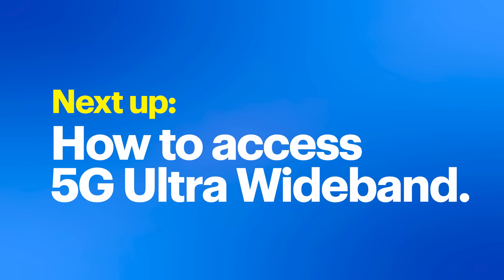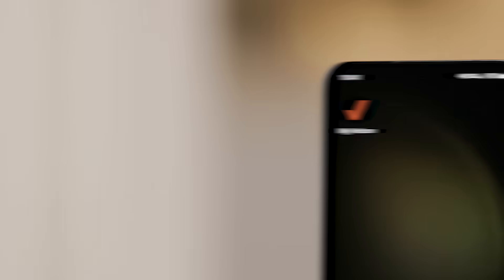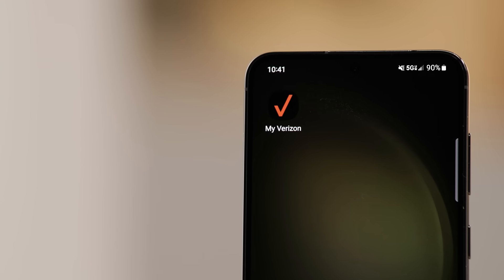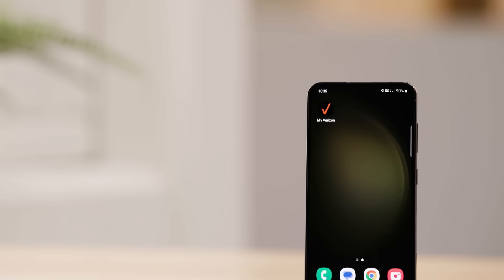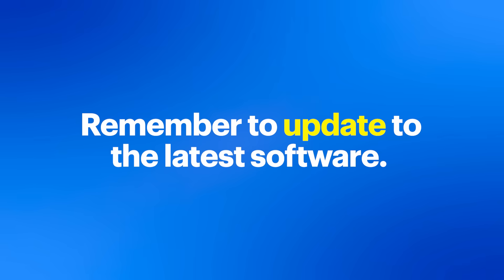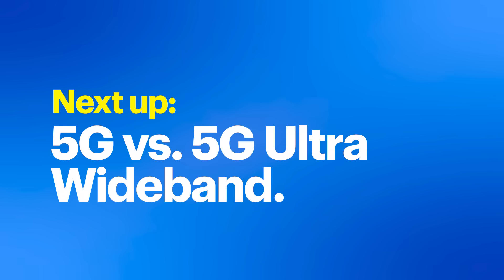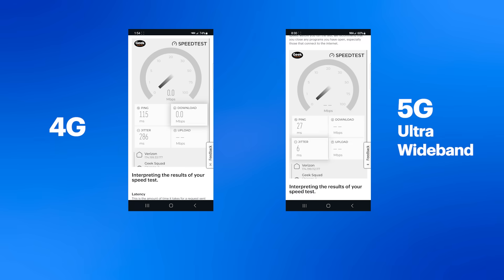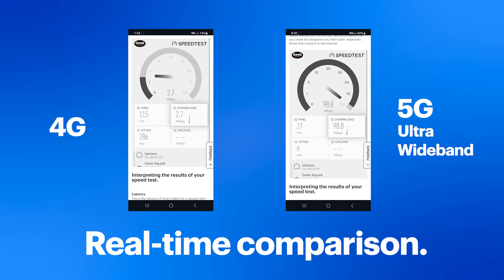Enjoy a Faster Network with Verizon 5G Ultra Wideband | Tech Tips from Best Buy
Tired of congested networks and slow speeds holding your phone back? Learn how Verizon’s 5G Ultra Wideband networks helps keep your connection fast and reliable. Let’s get into it.

Skip ahead:
0:00 – Intro
0:14 – What is the 5G C-band spectrum?
1:48 – How to access 5G Ultra Wideband
2:09 – 5G vs. 5G Ultra Wideband